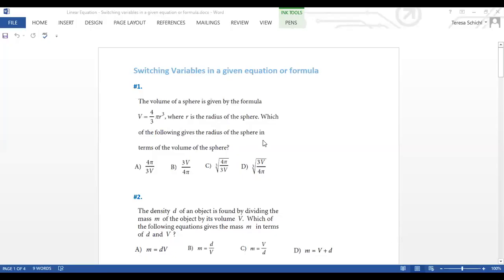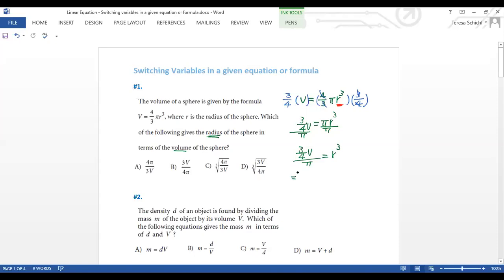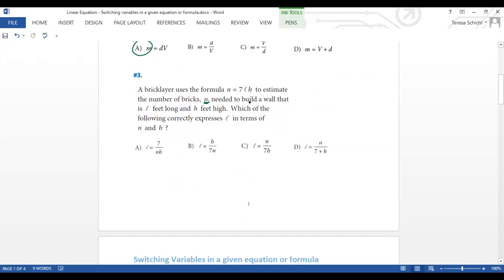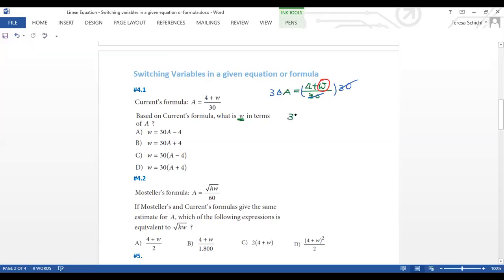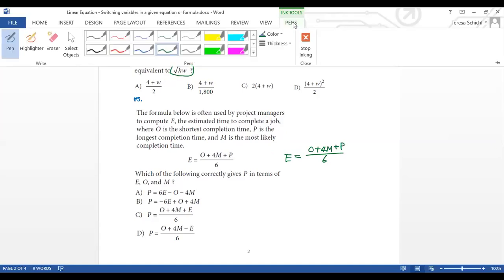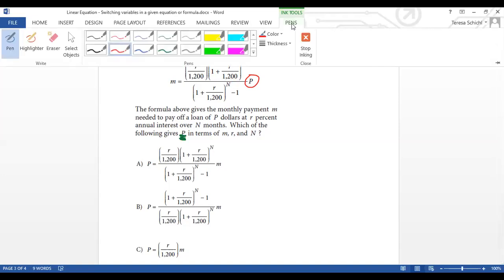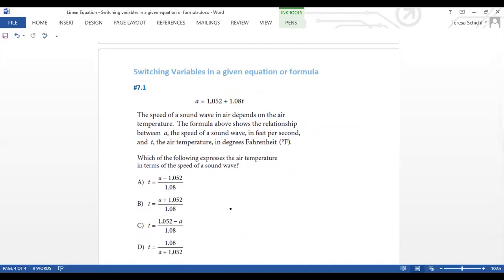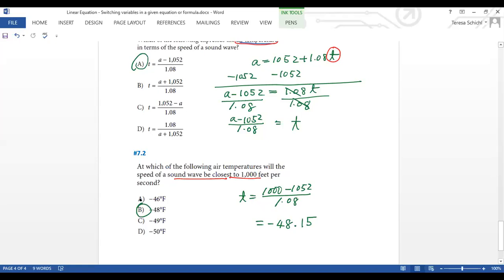Linear Equation Switching variables in a given equation or formula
This video will show you how to switching variables around in a given equation or formula